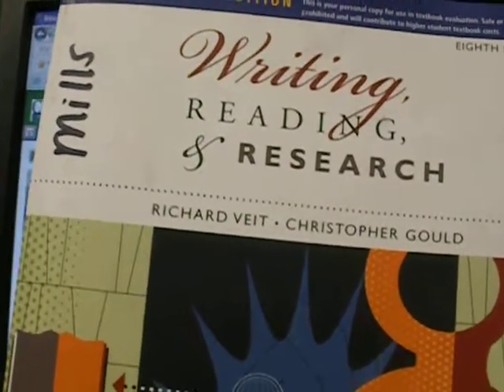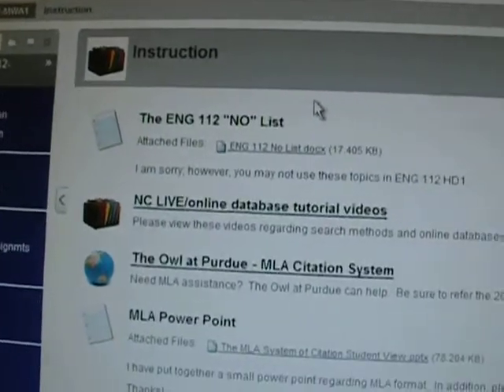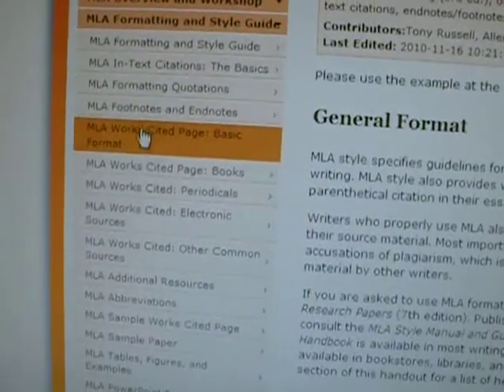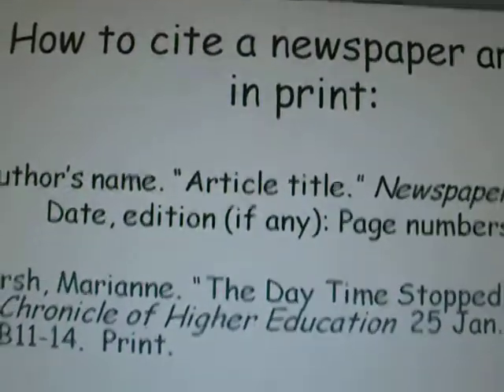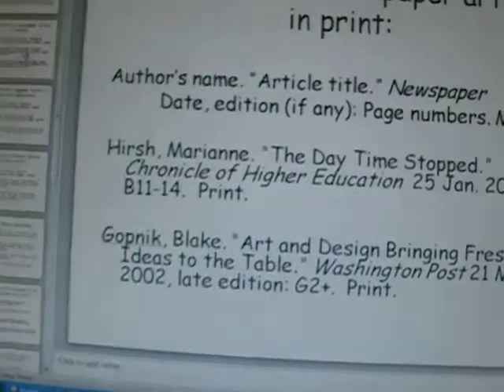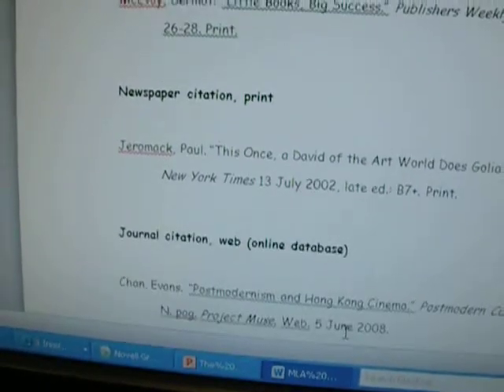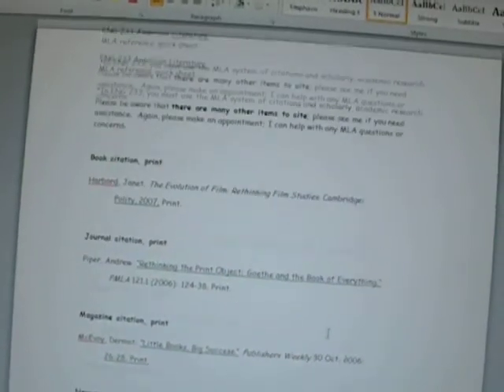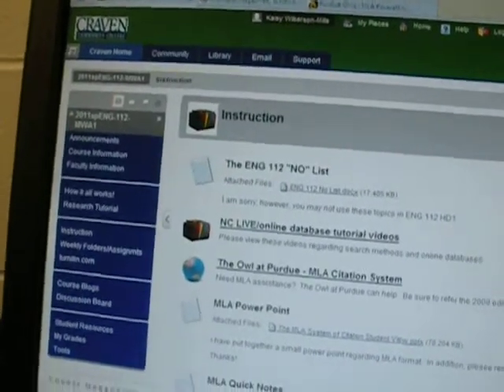ENG 112 MLA Short Tutorial